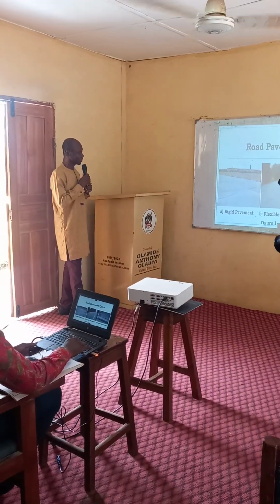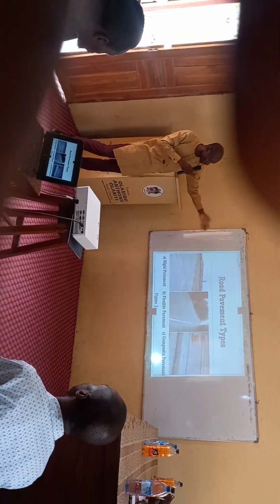INVITATION TO INCEPTION MEETING OF 2021 TETFUND NRF PROJECT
2021 TETFund NRF project titled “Modification of Nigerian Natural Bitumen Using Some Agrowaste Ash Nanoparticles for Improved Engineering Properties and Service Life in Road Pavement”.